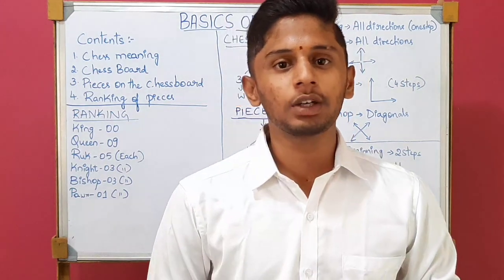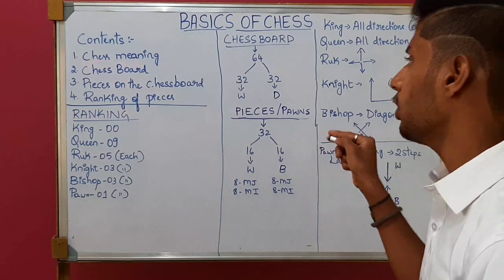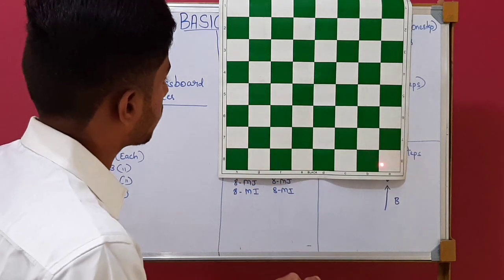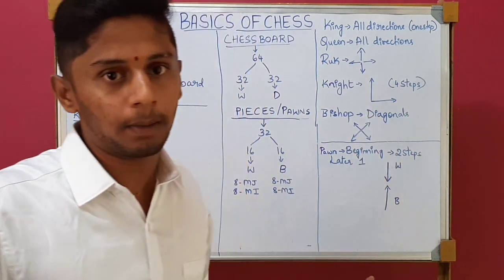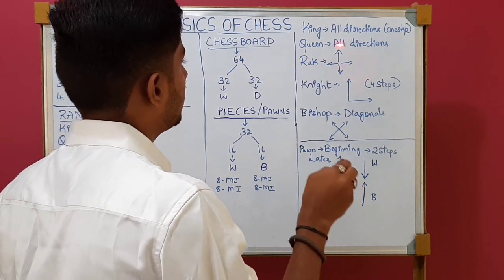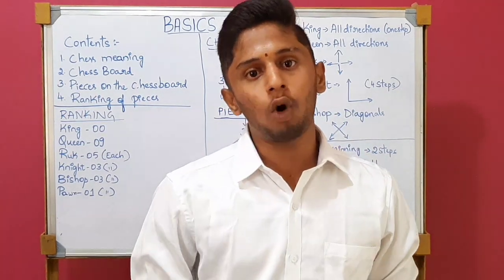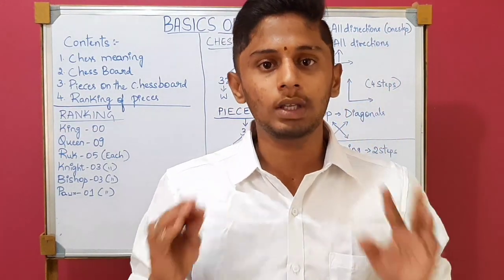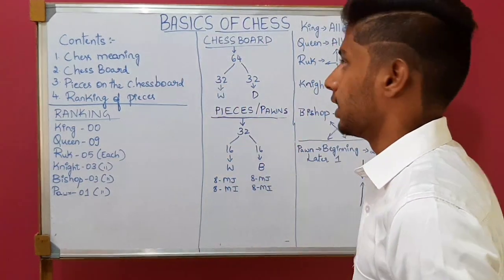Chess with CHANAKYA -1 By K.SRINIDHI BHARADWAJ